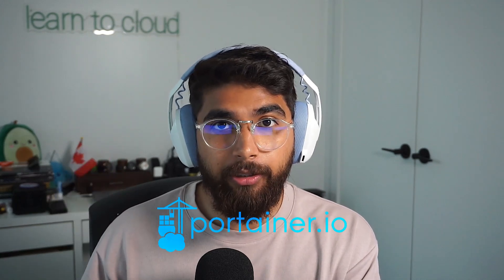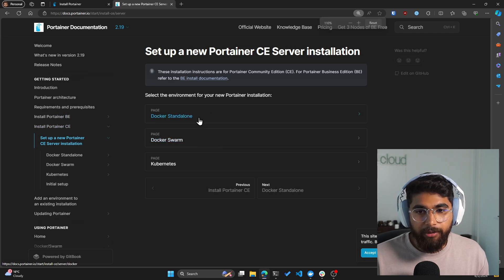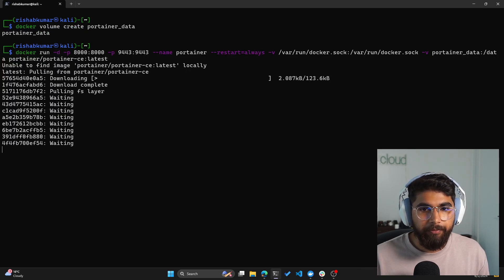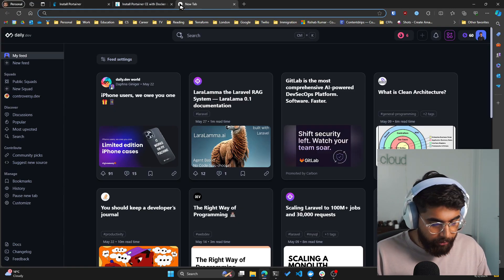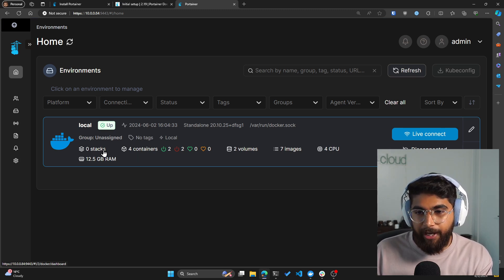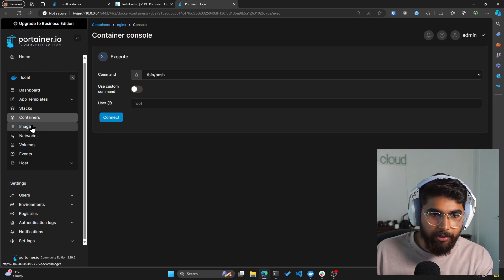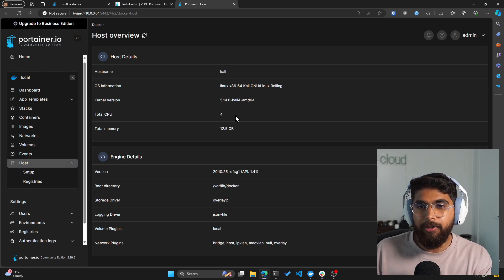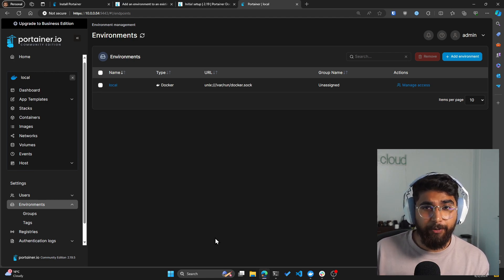What is Portainer? | best tool to manage containers?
Portainer is an open source tool for managing containerized applications. It works with kubernetes, docker, docker swarm and azure ACI. In this video, I install portainer on my home-lab server.

Timestamps:
0:00 intro
0:36 installing portainer
2:30 configuring portainer and walk through
5:45 conclusion